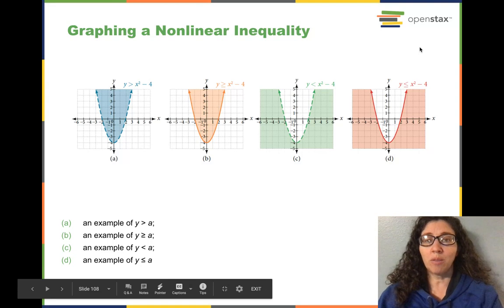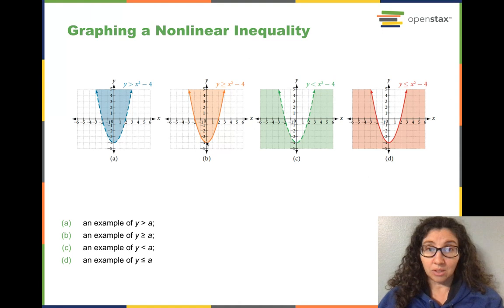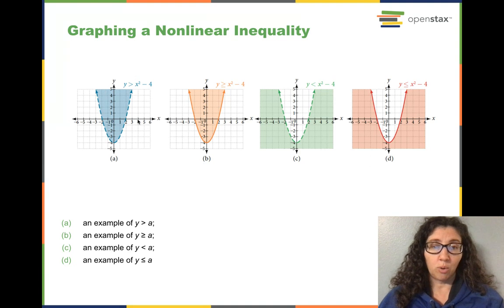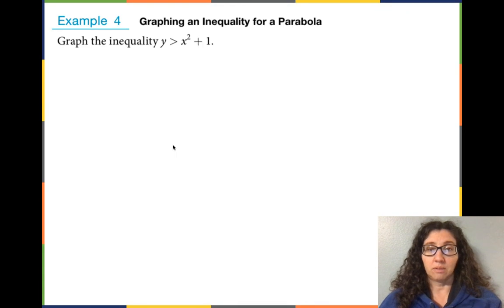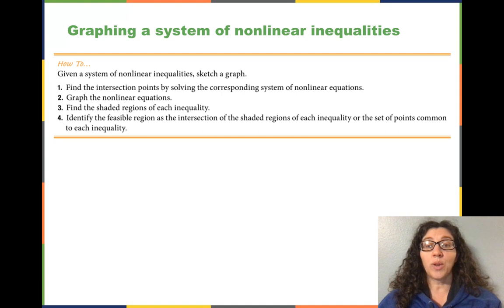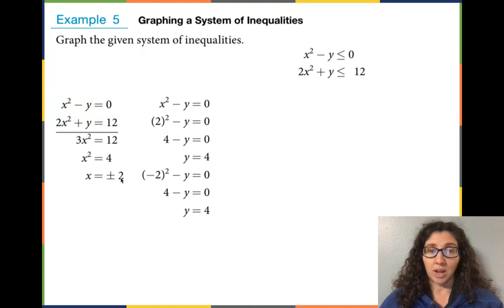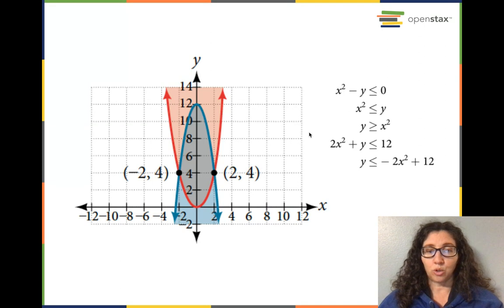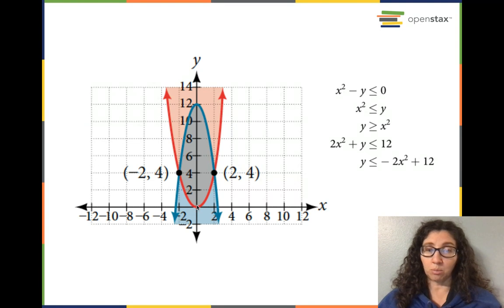9.3.2 Solving systems of nonlinear inequalities